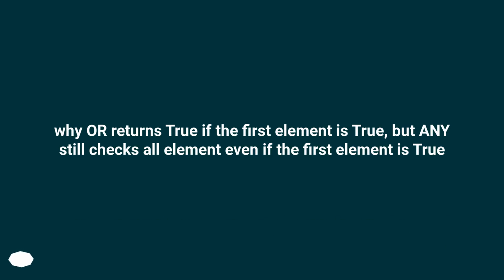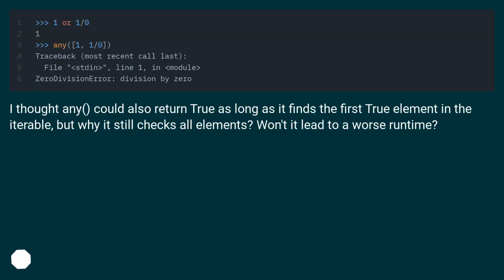why OR returns True if the first element is True, but ANY still checks all element even if the first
Chapters
00:00 Question
00:34 Accepted answer (Score 2)
01:11 Thank you